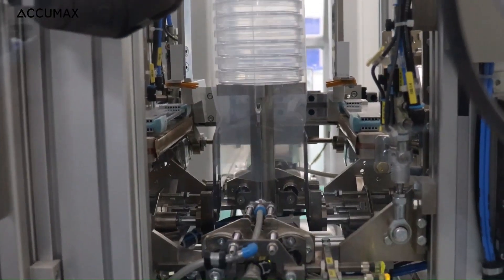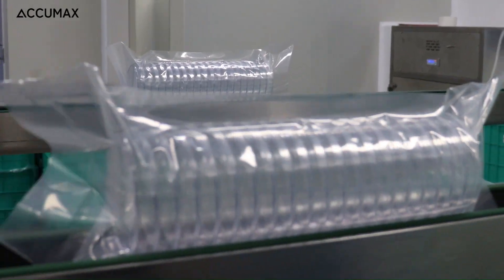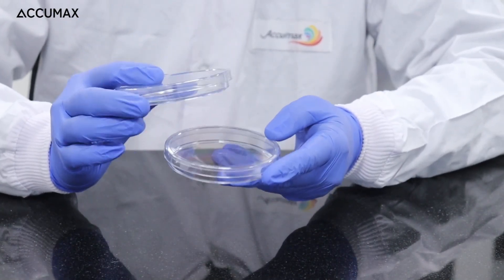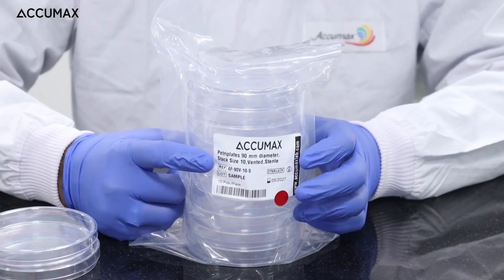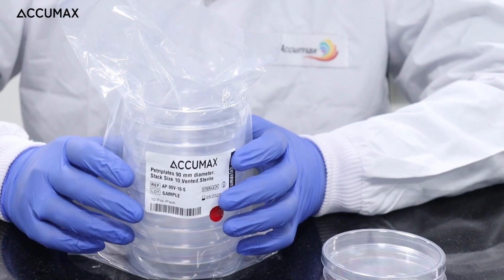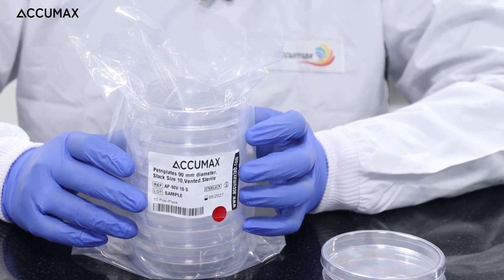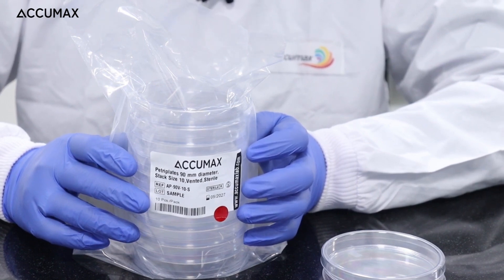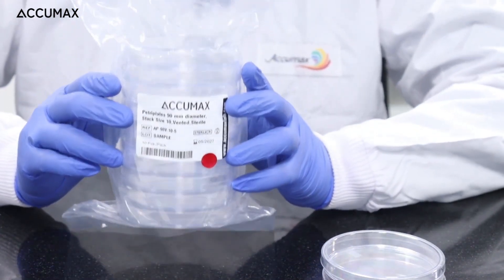Accumax Petri Plates: Ideal for Microbiology Applications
Accumax Petri Plates are manufactured under strict aseptic conditions with USP class VI complaint polystyrene. Designed specifically for microbiology applications. With a 90 mm diameter, they are perfect for use in automated plate filing systems.

Vented and non-vented variants are available.